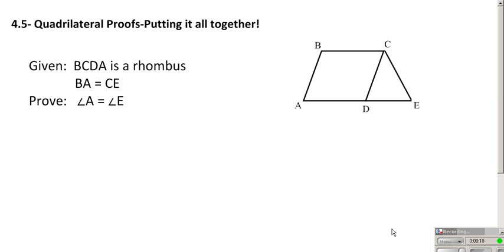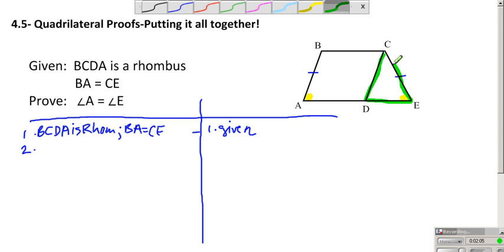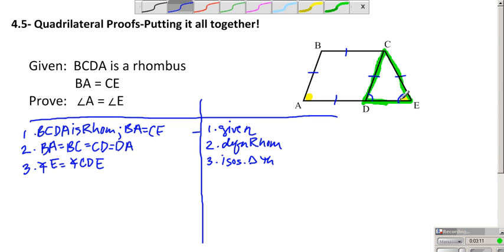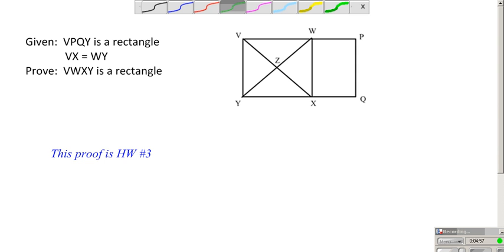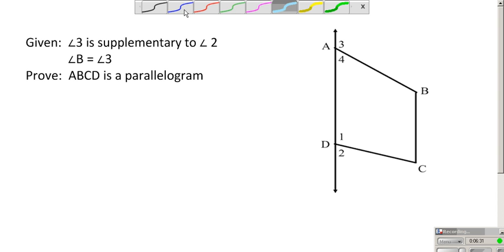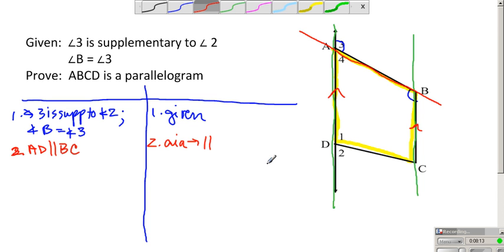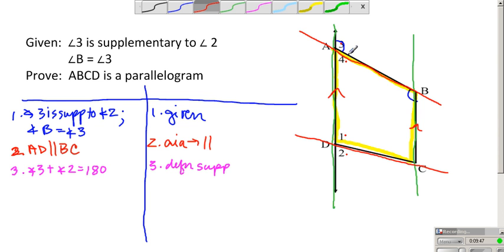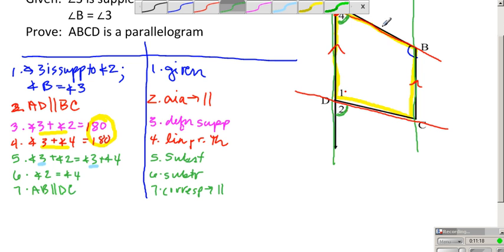4.6 part 1.wmv